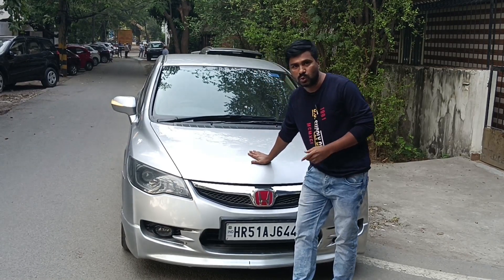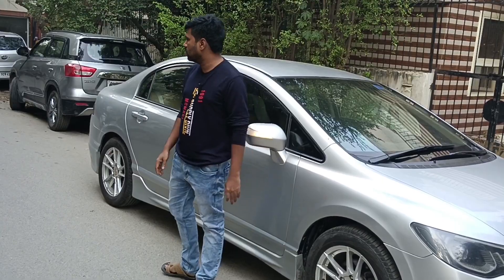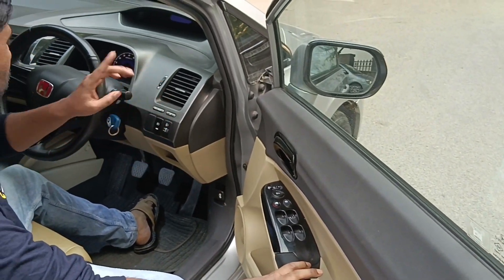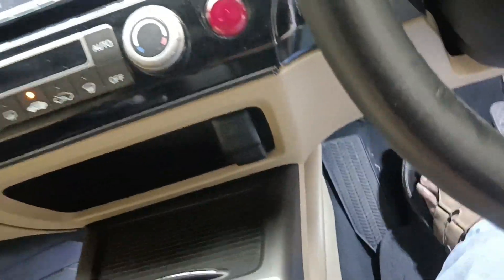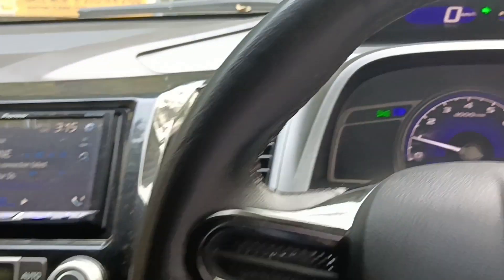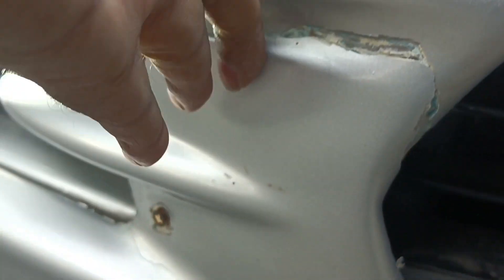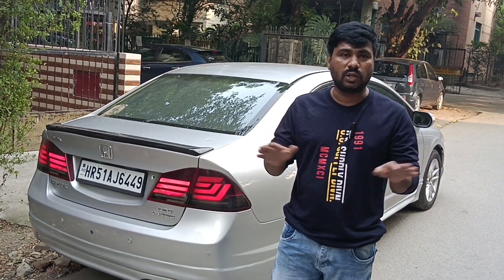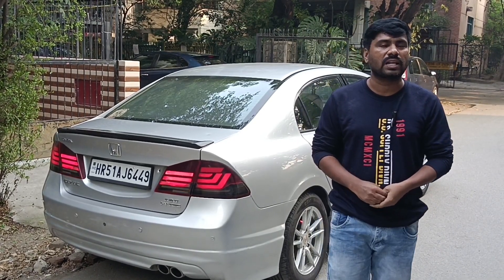HONDA CIVIC 2010 PETROL MT అమ్మబడును🚘|☎️9703865401☎️|THANK YOU ALL 🙏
dhamaka moto deals

information. We don't deal with any of these listings
directly or indirectly. This channel is not liable for any
inaccuracy in this video. We are not responsible for your
deals  relates to this video incurred by you. The
information is collected from publicly available sources.
Yet to be confirmed. We suggest you that please make a
decision after getting the proper information and
verification of the vehicles Thank you🙏
All Types of Brand New And Second Hand Items like Cars,Bikes, Furniture and Other things Information and Reviews

Description

Hi Friends My Self Shafee From India Nenu cars Reviews & second hand cars videos chestanu so please

1 Food Reviews & Food Making
2 Moto Reviews
3 Auctions Related Information
4 Traveling vlogs

lam sharing all my own experience. All Content is my own.
updates
Comments Thank you All

Ashok Leyland Falcon Bus Price in India
Old Ashok Leyland bus gear System
Ashok Leyland Lynx Bus in olx
Used ashok leyland bus andhra pradesh

Description
second hand Scorpio
second hand bus showroom
second hand bus pune
second hand mini truck price
second hand mini truck market
used skoda Rapid
used Volkswagen Vento
used cars polo
used cars andhra pradesh
used cars Telangana
second cars In bangloor
secondhand cars in Mumbai
second hand mini truck market in india
second hand mini truck in kolkata
second hand mini truck in pune
second hand mini truck in delhi
second hand mini truck in nagpur
second hand mini truck in price in bihar
second hand mini truck in raipur
second hand mini truck in mumbai
second hand mahindra pickup
second hand mahindra pickup price
second hand mahindra pickup bolero
second hand mahindra pickup in delhi
shriram automall,shriramauto mall telugu,shriram
automall,second hand cars hyderabad,        dhamaka moto deals
Charithya Car bazar
Bazar, secondhandcarsHyderabad
second hand bus in Lucknow
second hand bus,
Tata motors
volvo
Ashok Leyland
Eicher buses
scania buses
prakash bodybuilding
Veera body building
Karol bagh delhi cars
used cars Delhi
car second hand cars
used car delhi
fortuner in delhi
Delhi fortuner for sale
Chawla motors
my country my ride
used cars in delhi
luxury cars in delhi
cheapest cars in delhi
low budget cars in delhi
second hand cars in delhi
Delhi cheapest cars for sale in delhi
used cars in Karnataka
used cars in Kerala
used cars in Andhra Pradesh
second hand cars in Nellore
second hand cars in telangana
used cars in Hyderabad
used cars in vizag
cheapest cars in Ongole
used cars in bangloor
low budget cars in bangloor
High street cars
pvc munna cars
charithya car bazaar
ismart cars
Delhi cars karimnagar
used cars in uttarakhand
second hand cars in Pune
luxury cars in Mumbai
celebrity cars in Mumbai
Shahrukh Khan movies
ektha tiger
tiger jinda hi
karolbagh car market
best cars in delhi
Haryana car bazaar
maruthi ertiga in delhi
Suzuki Dzire in delhi
used cars in Himachal Pradesh
Chandigarh car bazaar
showroom cars in Noida

pre owned cars in DELHI

mcmr

high street cars new video

sarthi moto DEALS

2nd hand cars in delhi

most cheapest luxury cars in delhi

used cars under 3 laks

used cars under 2 laks

used cars under 1 lak

wow autos by

budget cars in delhi

second hand luxury cars

newtoexplore

best car dealers in delhi

luxury cars under 5 laks

cars in delhi

second hand car car market in delhi
Hindustan moto deals

cheap price cars used car dealership in delhi
best used cars dealership in delhi
safari storm
FORTUNER
Mahindra rexton
Mahindra xuv500
pre owned luxury cars in india
premium luxury cars in india
chawla motors second hand cars
best used cars

of car/property/Automobile etc.please Deal with your own Responsibility 👍🤝🙏 ford mahindra maruthi hyundai honda mercedes skoda #120